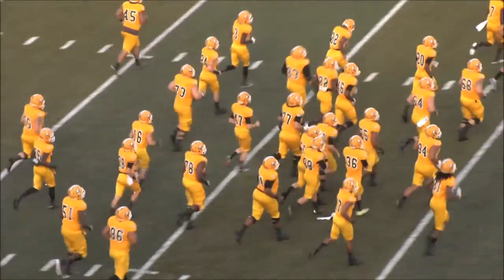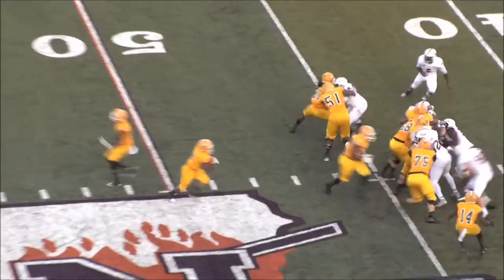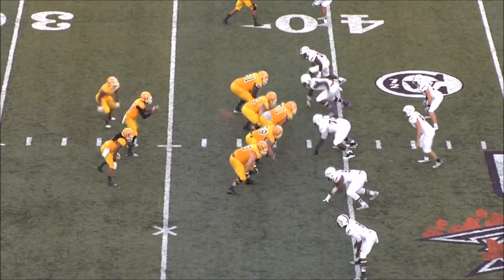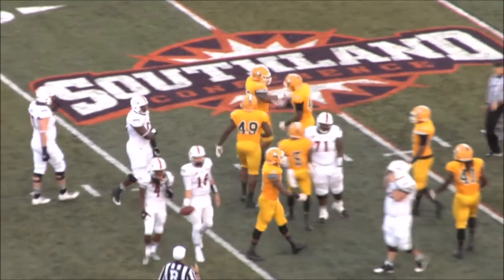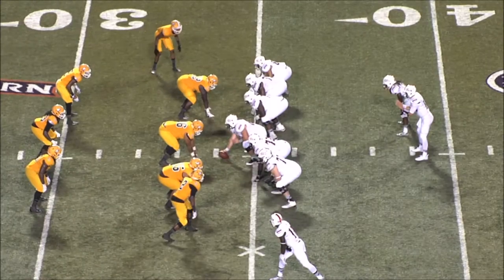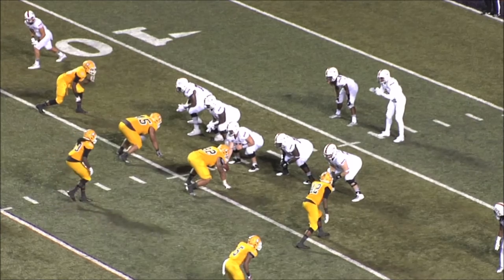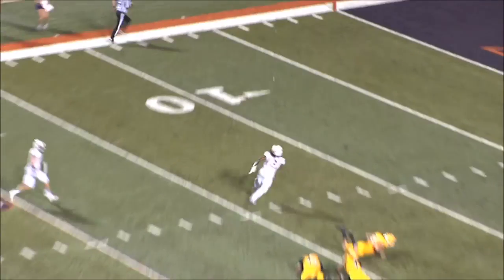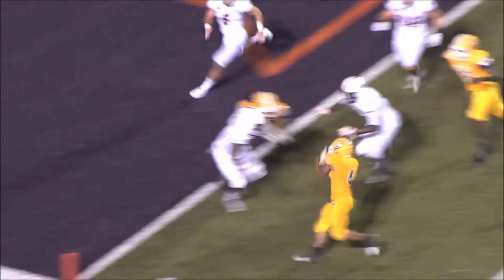Southeastern Louisiana vs NW State 9 03 15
Highlights of Southeastern Louisiana's season opening win over in-state SLC rival, Northwestern State. The Lions rushed for 438 yards in the 34-20 win.